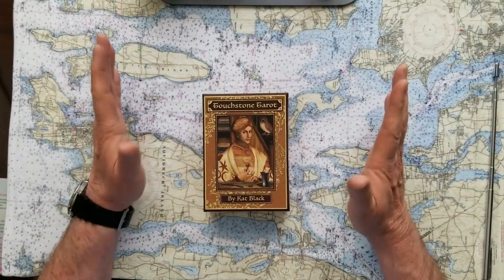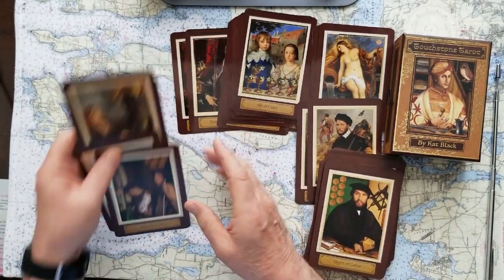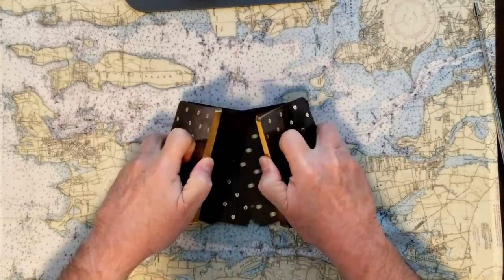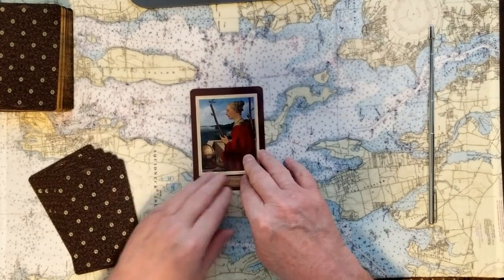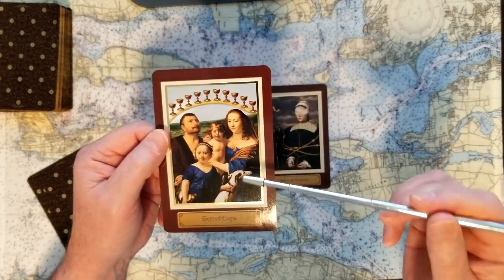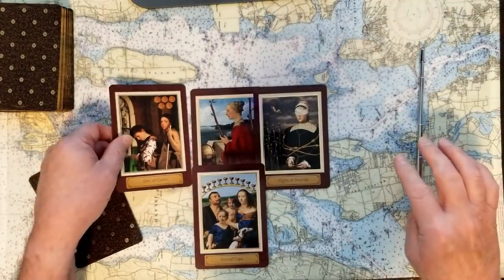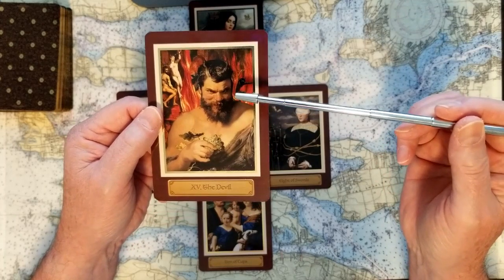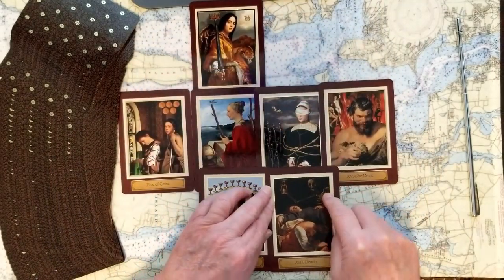Queen Elizabeth II Platinum Jubilee Does she get there? Tarot Card Reading